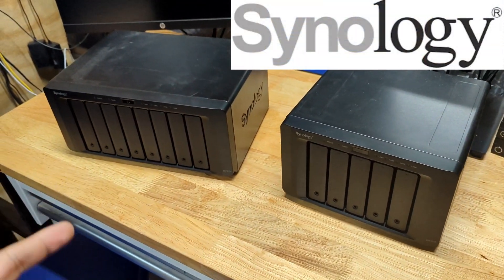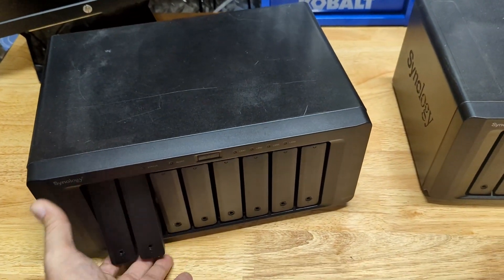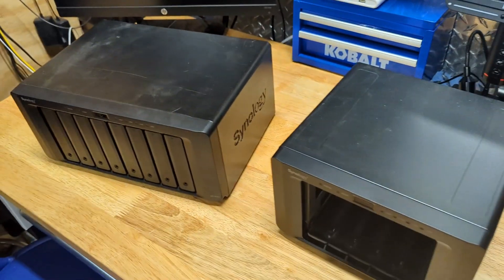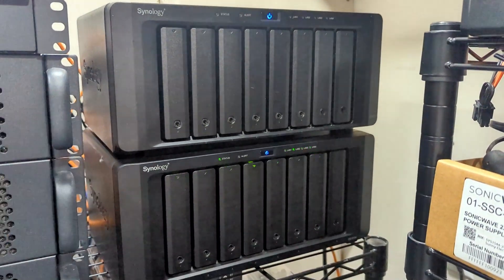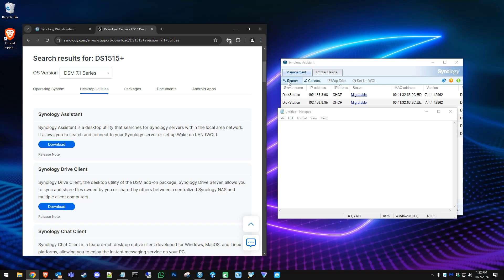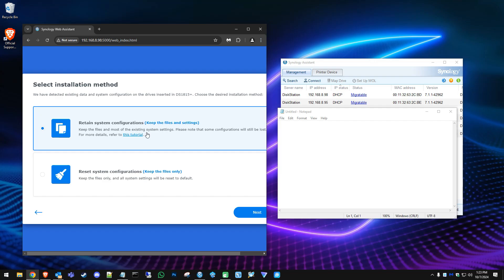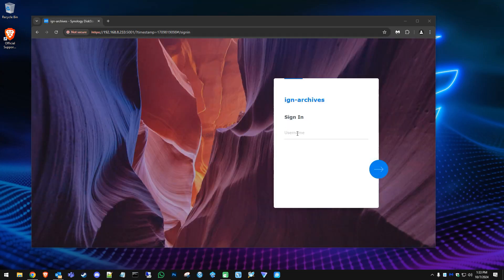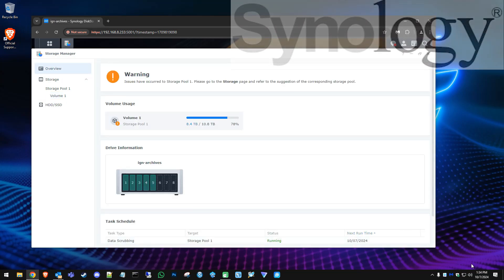Migrate Your Hard Drives To A New Synology NAS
In this video I will show you how to move your hard drives from one Synology server to another. We will go step by step on how to do this process. Also Please backup your data before starting this process.